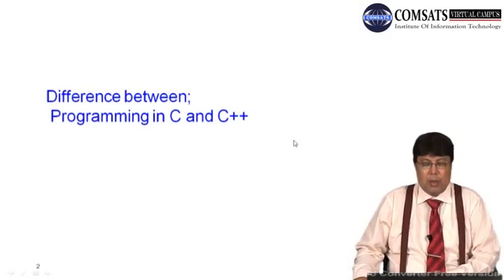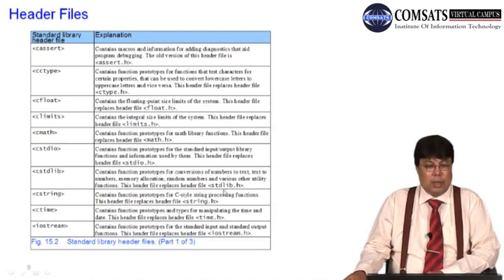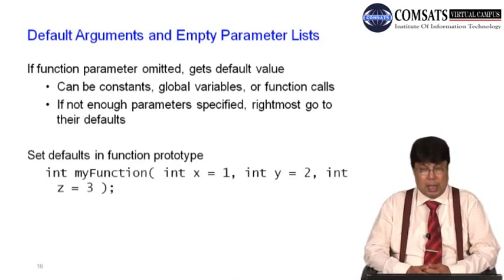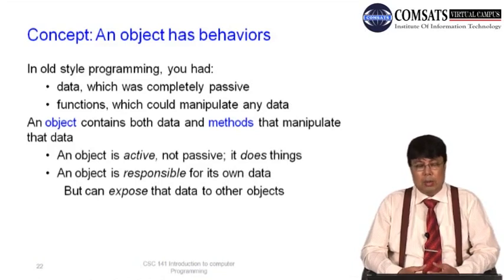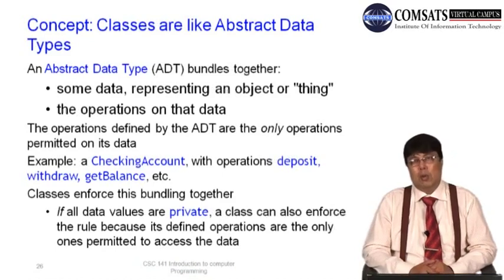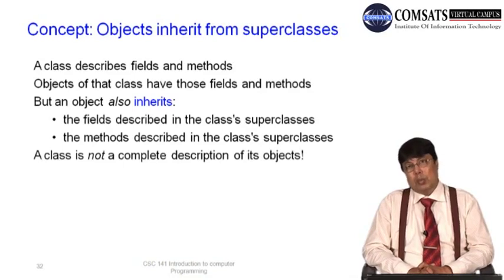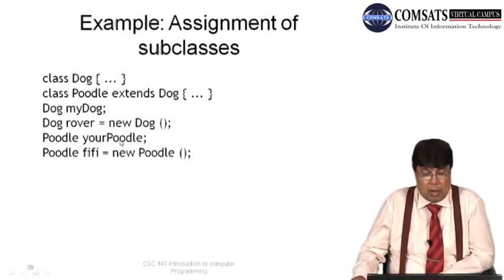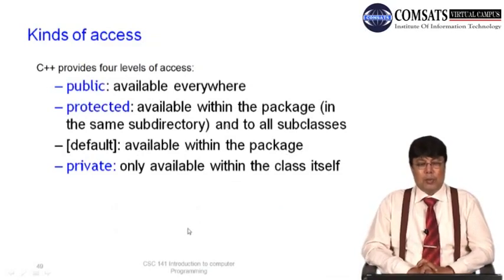Programming C & C++ | Standard Library | Header Files | Inline Functions | in Hindi Urdu LECTURE 32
C and C++ are two of the most widely used programming languages in the world. In this video, we will explore the standard libraries, header files, and inline functions in C and C++.

The standard library is a collection of functions and macros that are included with every C and C++ compiler. These functions and macros provide a wide range of functionality, such as input and output operations, memory management, string manipulation, and mathematical operations. In this video, we will discuss the standard libraries for C and C++ and explain how to use them in your programs.

Header files are files that contain function prototypes and declarations. They are included in a program using the include directive. In this video, we will explain how to use header files in your C and C++ programs, and we will discuss some commonly used header files, such as stdio.h, stdlib.h, and math.h.

Inline functions are functions that are defined within a program and are called directly instead of through a function call. Inline functions can improve program performance by reducing the overhead of function calls. In this video, we will discuss inline functions in C and C++ and provide examples of how they can be used in a program.

By the end of this video, viewers will have a comprehensive understanding of the standard library, header files, and inline functions in C and C++. They will also have practical knowledge of how to use these concepts in their programs to simplify coding and enhance program performance.